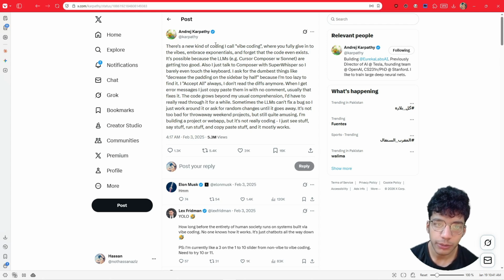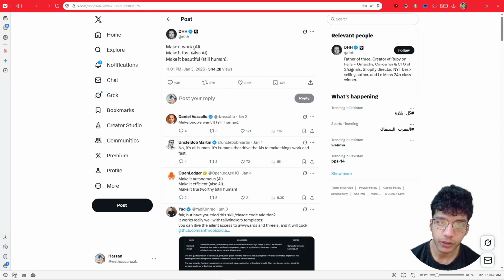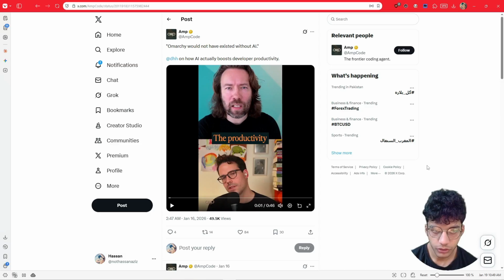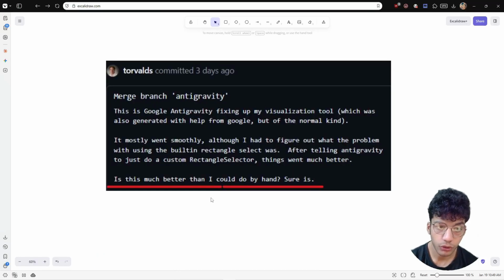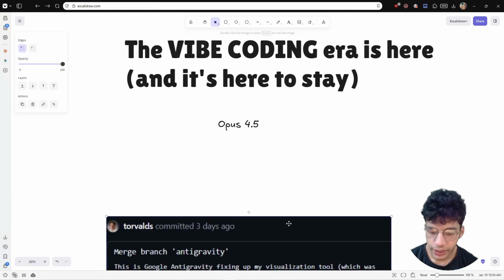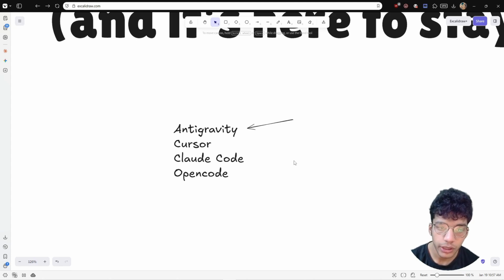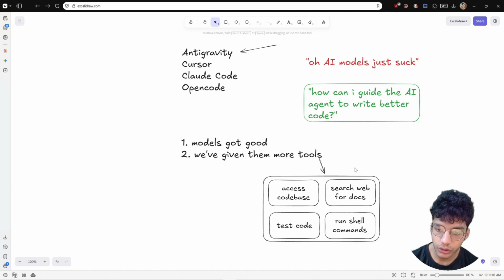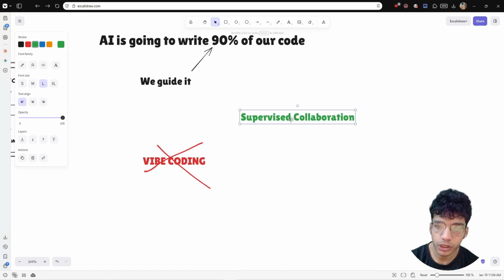The Vibe Coding Era is here (and it's here to stay!)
If y'all are still writing code by hand, you're wasting your time. I say this as a software engineer with 6 years working in this industry. Even I'm impressed with vibe coding now, especially with Opus 4.5. And it's not just me. People like Linus Torwalds, DHH, and others are also using AI to write so much more code. And in this video, I'm gonna convince you to dive into vibe coding just like I have.